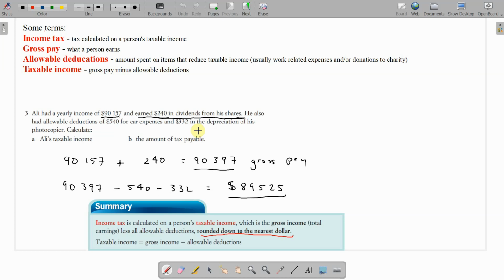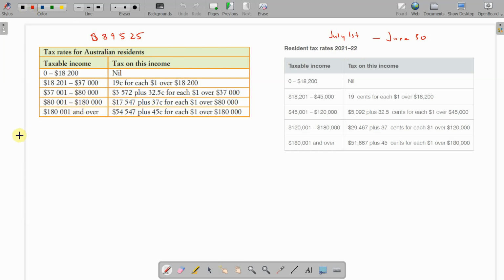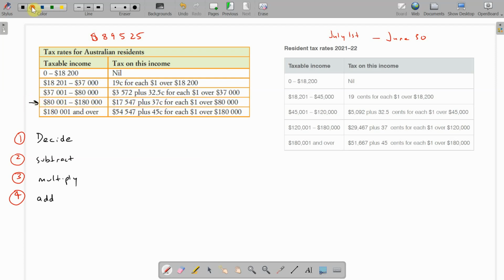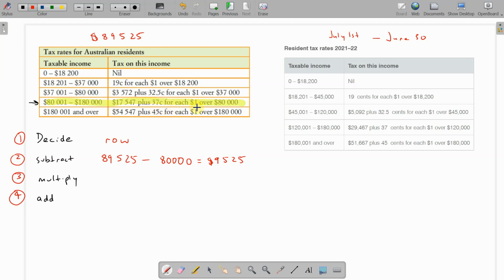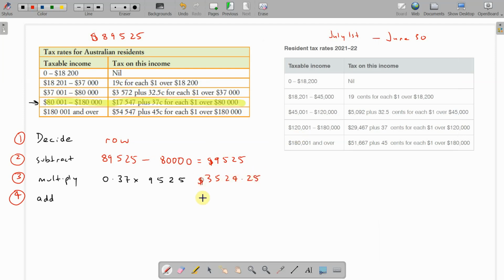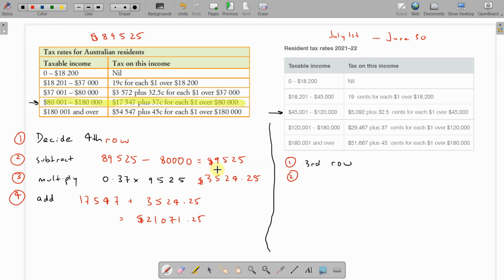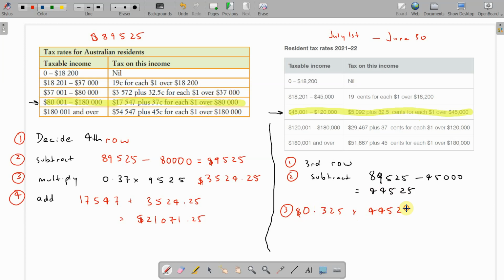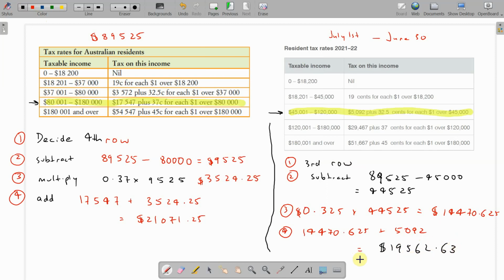year 9 8 04 Income tax intro part 2